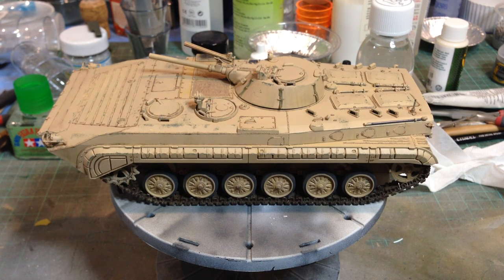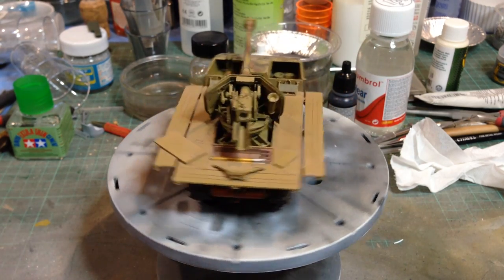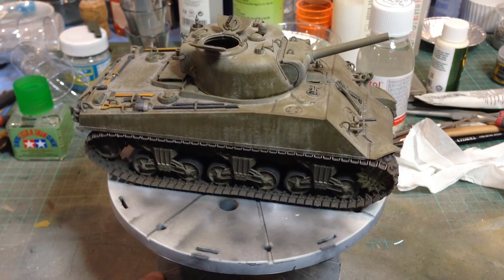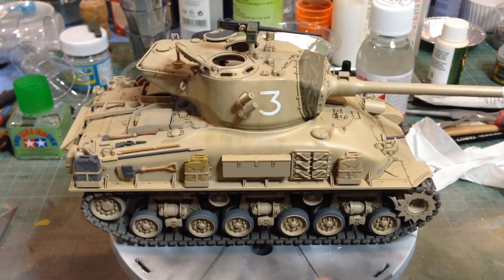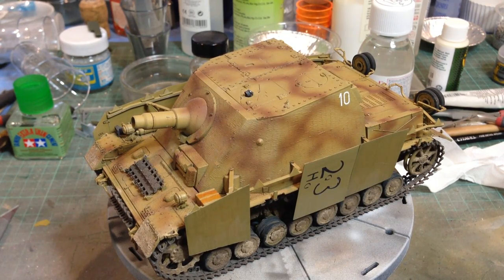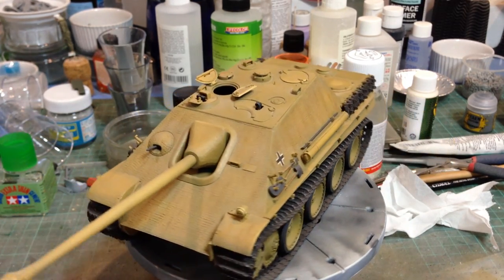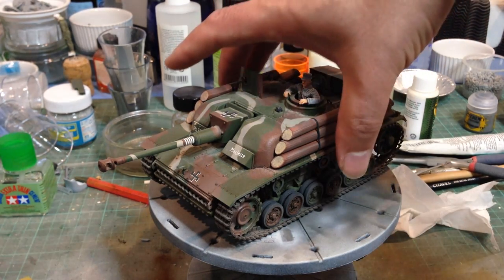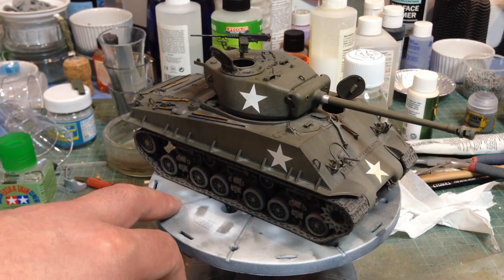Models Overview 2